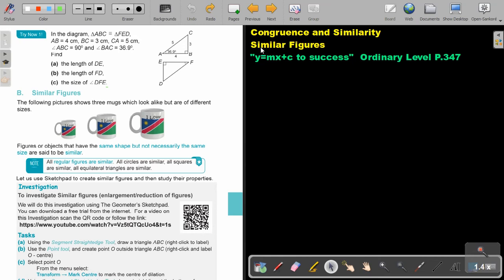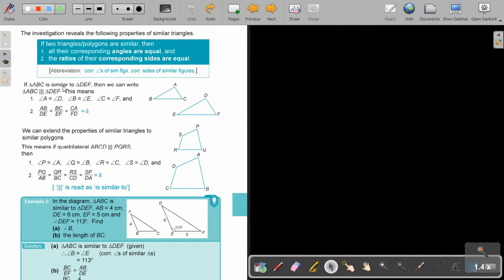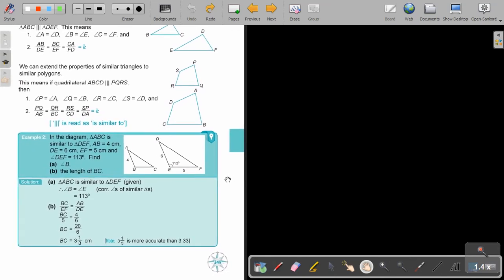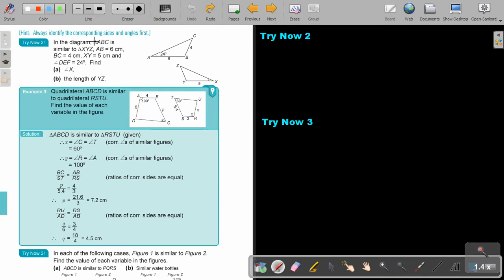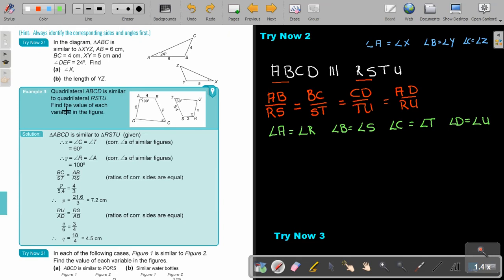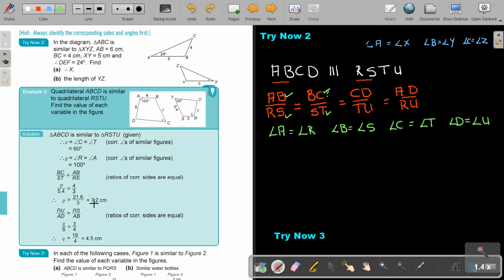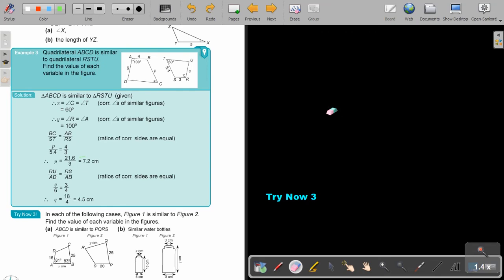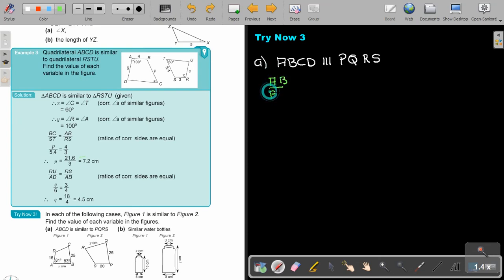8 2 Similar Figures Part 1